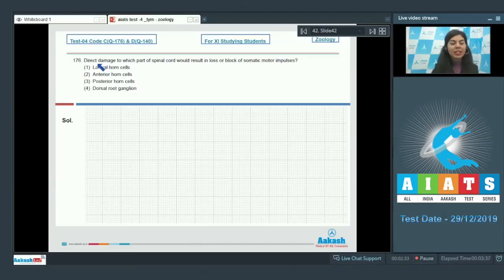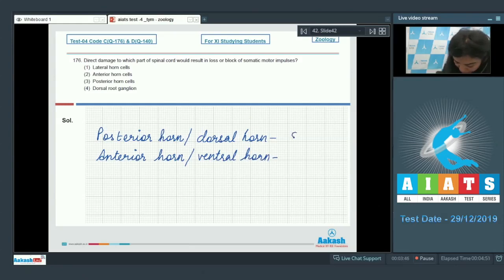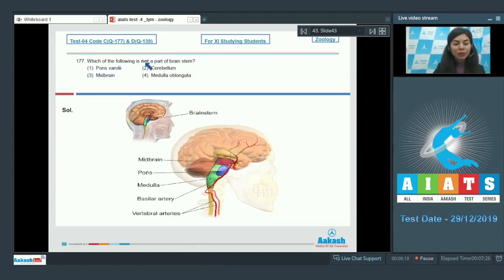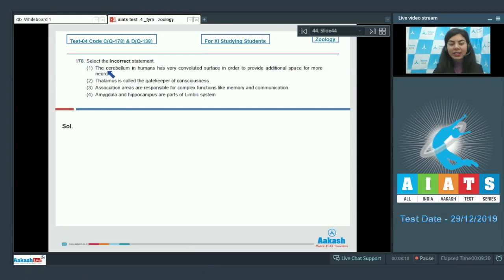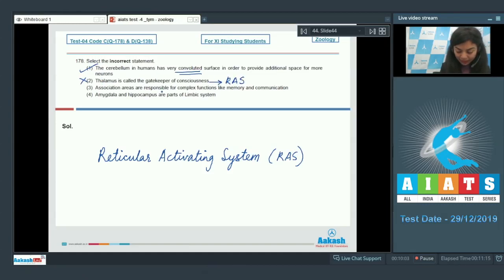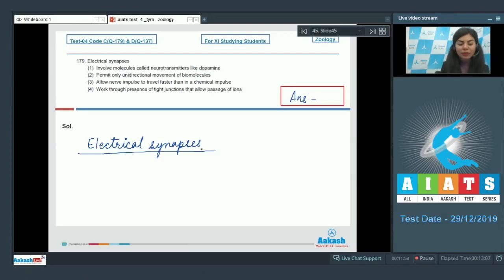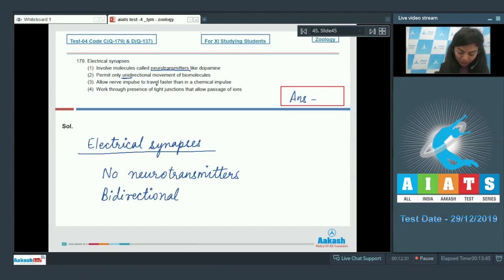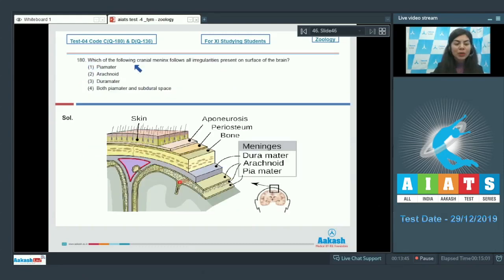AIATS TEST 04 Code C D For XI Studying Students ZOOLOGY MEDICAL 2020TYM Q176 to 180